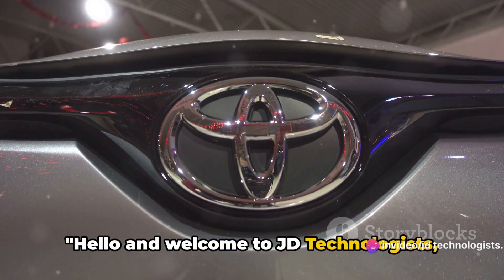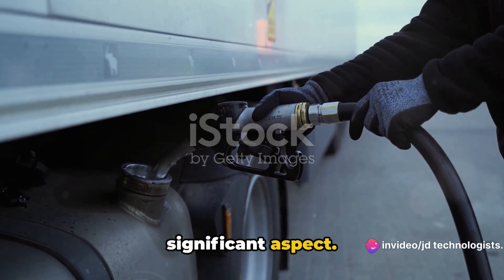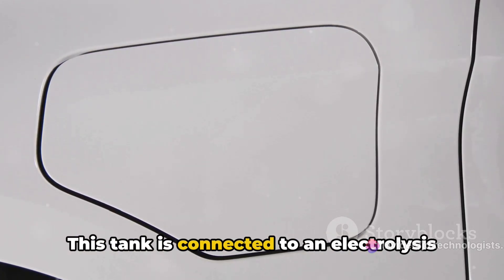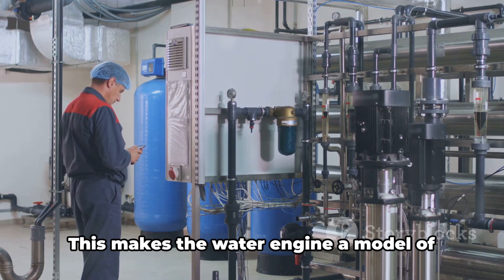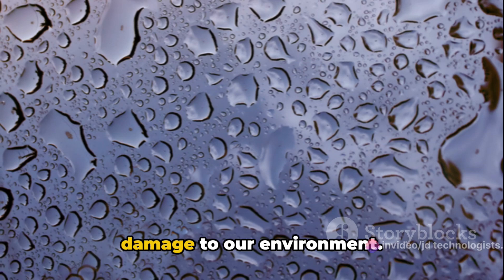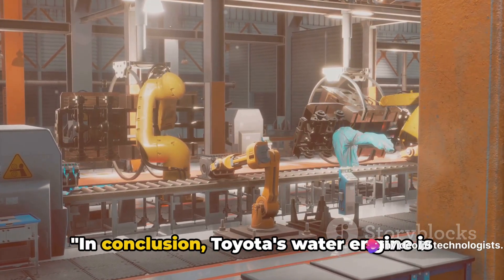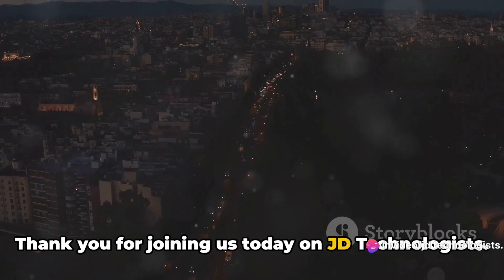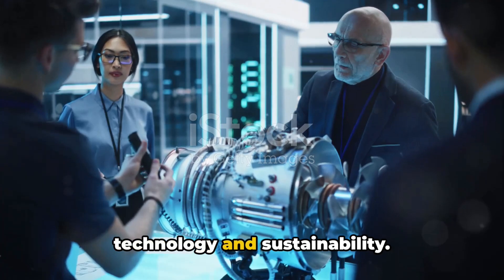The Surprising TRUTH About Toyota's Water Engine Nobody Tells You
What if the world’s biggest carmaker had already cracked the secret to running engines on water? 🌊
In this video, we uncover the shocking truth behind Toyota’s water-powered engine — what’s real, what’s myth, and why the industry doesn’t want you to know.

From hidden patents and hydrogen technology to Toyota’s next-gen sustainability mission, we break down how this innovation could completely change the future of clean energy and transportation.

Stay till the end as we reveal how close Toyota really is to making a water-based engine a global reality — and what that means for the automotive world.

🚗💧 This isn’t science fiction — it’s the future unfolding right now.